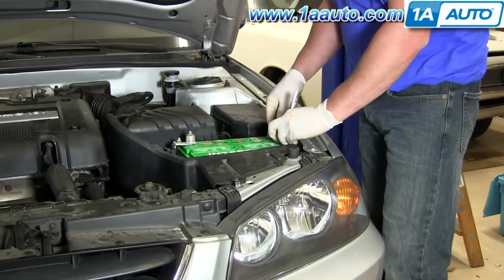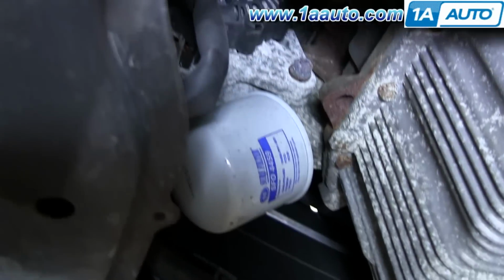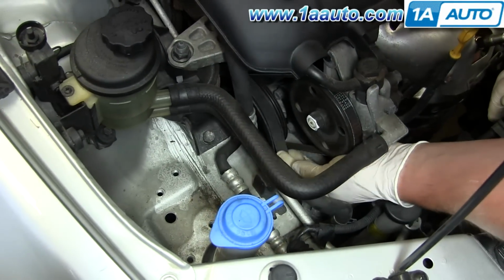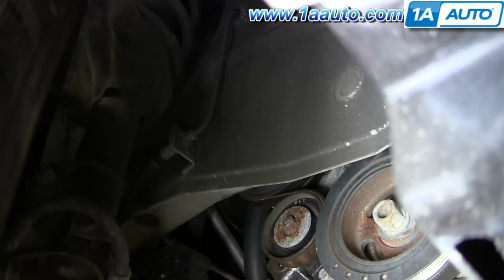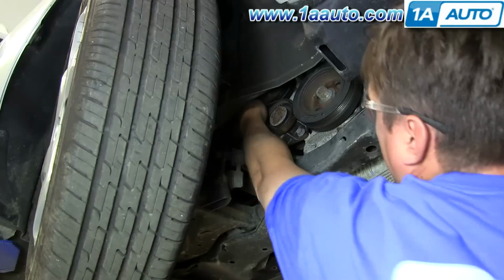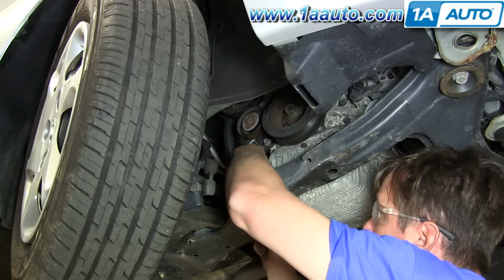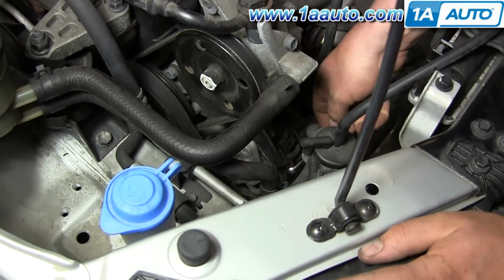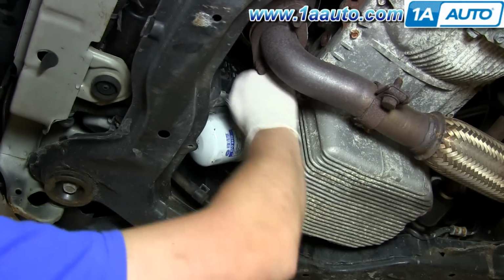How To Install replace The Air Conditioning Compressor Belt 2001-06 Hyundai Elantra 2.0L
In this video, 1A Auto shows you how to remove, install, or replace the air conditioning compressor belt in a Hyundai Elantra with a 2.0L engine years 01, 02, 03, 04, 05, and 06.

This repair was done on a 2005 Hyundai Elantra and the process should be similar on the following vehicles:
2001 Hyundai Elantra
2002 Hyundai Elantra
2003 Hyundai Elantra
2004 Hyundai Elantra
2005 Hyundai Elantra
2006 Hyundai Elantra

🔧 List of tools used:
• 10mm Wrench
• 12mm Wrench
• 14mm Wrench
• 10mm Socket
• 12mm Socket
• 14mm Socket
• 21mm Socket
• A Piece of Pipe (for leverage)
• Ratchet
• Floor Jack
• Jack Stands